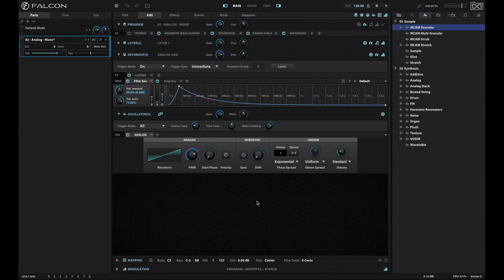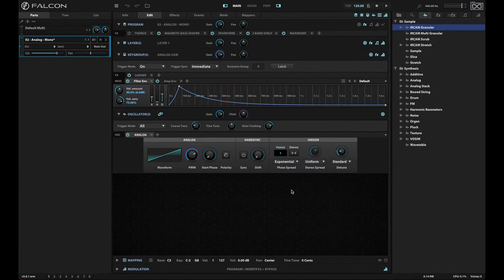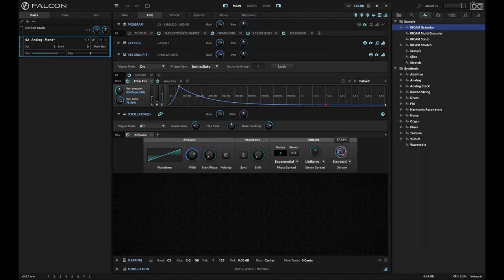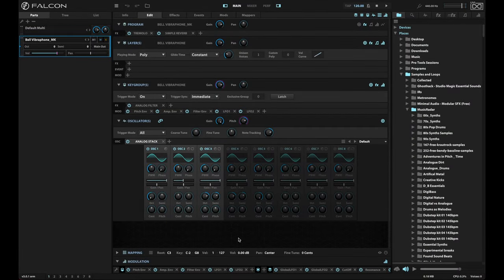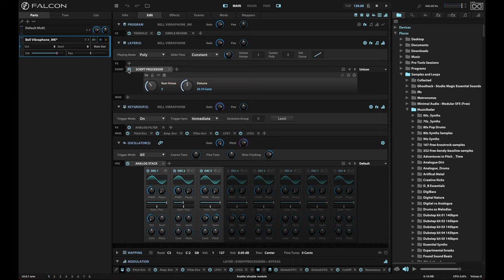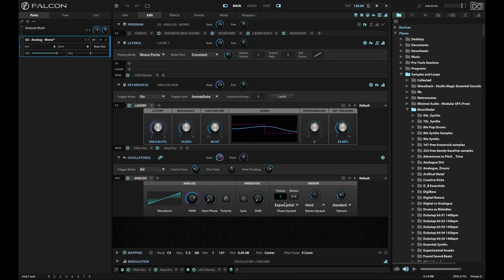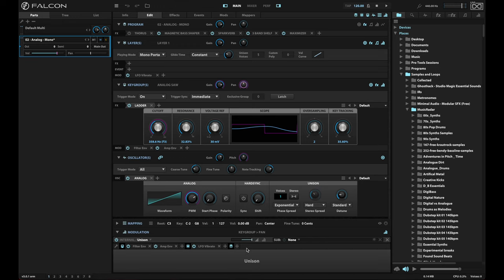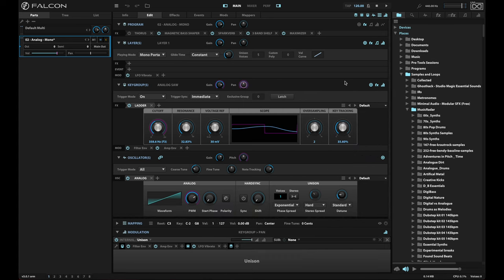UVI Falcon 3: Exploring Unison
UVI Falcon 3 offers many ways to provide unison to sounds. This video explores three different methods and provides sound examples so you can hear what's going on in each method. It also covers some tips on CPU usage since the type of unison you use can have an impact on how much processing Falcon is doing when you kick it in.

UVI Falcon 3 is not just the most powerful synthesizer on the market -- it's the pinnacle of sound design tools. It gives you creativity without limits and features an enormous array of oscillators, effects, and layering and mixing possibilities to quickly and efficiently build anything you can imagine.

0:00 Intro
0:22 Oscillator unison
4:42 Unison with an event processor
7:19 Unison via layer parameters
10:57 Conclusion